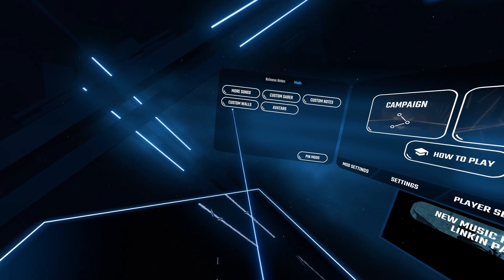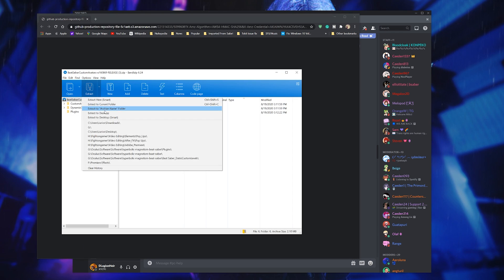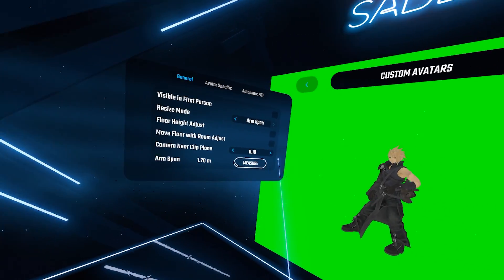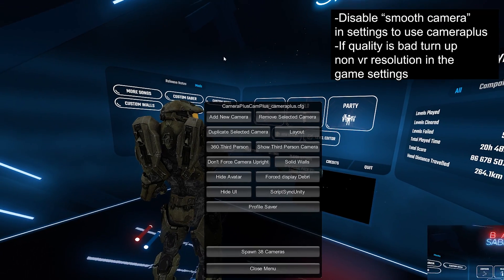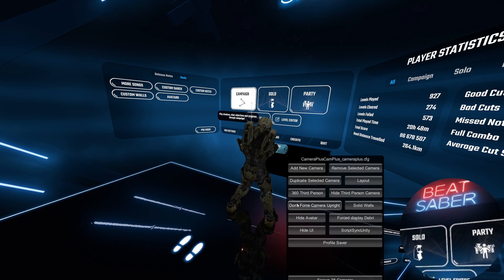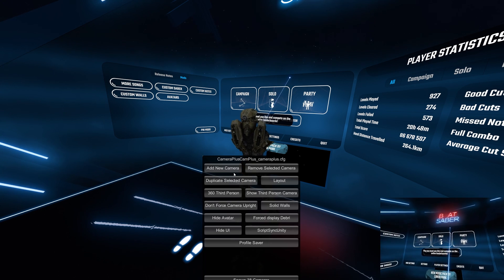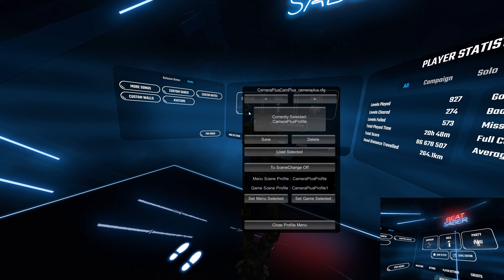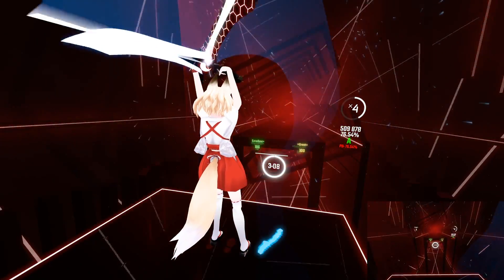Beat Saber Custom Avatars and Camera Plus | Mod tutorial (Sept) 2020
Do you want some cool custom avatars as well as capturing them in Beat Saber from different camera angles? Well, in this beat saber tutorial we go over step by step on how to get these mods installed and everything else that comes with it. Search through and pick the custom avatar you want and with the magic of camera plus mod you can catch them in 3rd person, 1st person, or 360 3rd person and additional settings! This video works with the current version of mod assistant 1.11.1

For OCULUS QUEST users (1 and 2) you have limited customized options, but here's what to expect & setup for SideQuest & BMBF which are Quest specific mod managers (camera plus and custom avatar not included):
UNLESS you have OCULUS LINK cable connecting the Quest to the PC including a beat saber version bought either in Steam or Oculus (not the quest store app version), download Mod Assistant, and you can refer/continue with this specific tutorial.

For PSVR users, unfortunately, there is NO method for adding mods onto the console system.

Video Editing: Premiere Pro
Photo Editing: Photoshop
Headset: Oculus Rift

Twitter will be the best way to keep posted for new videos!